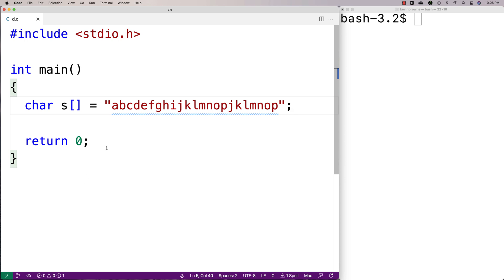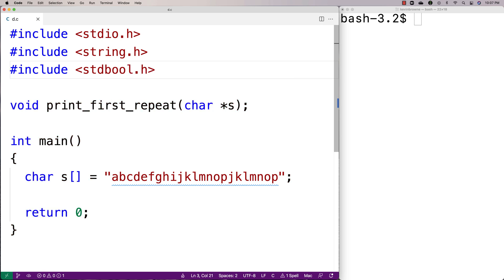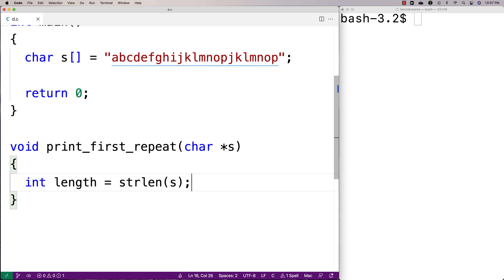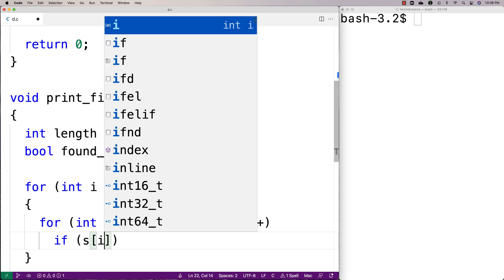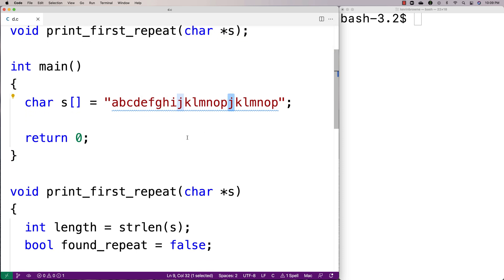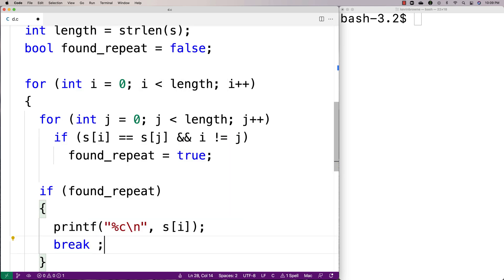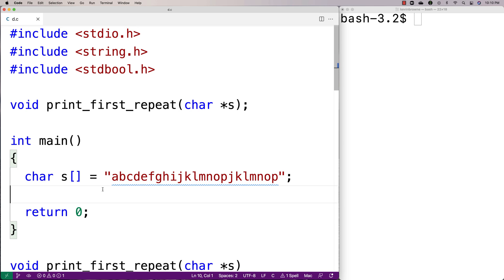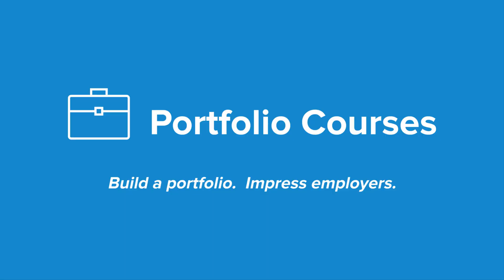Print First Repeating Character In A String | C Programming Example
Example of how to print the first repeating character in a string in C. Source code to build a portfolio that will impress employers!